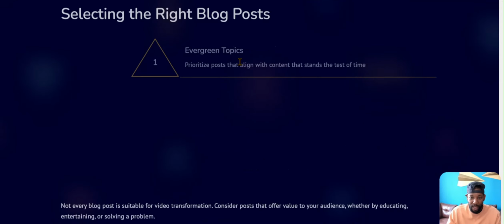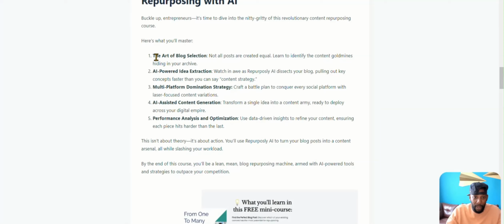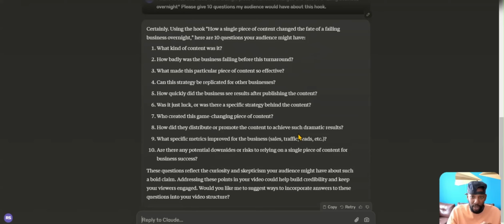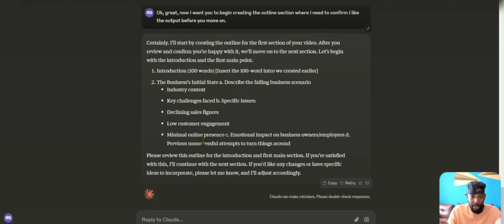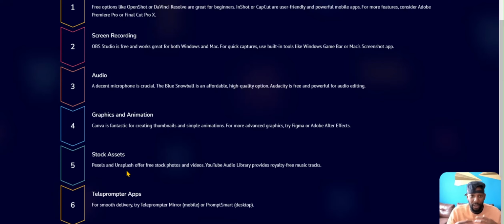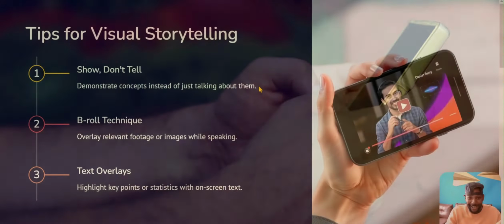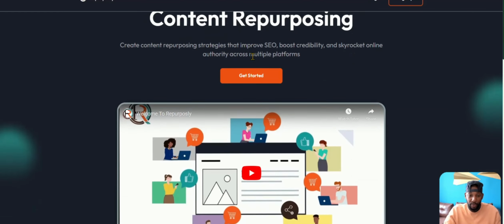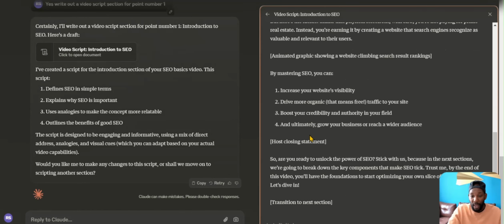Turn Your Blog Into A Viral Video Factory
Blog-to-video transformation follows the same steps no matter where you're posting.

In this video I walk you through the most important parts of repurposing a blog for video, show you how to create video scripts that get attention, and explain all the tools you'll need to get started (all free)

By the end, you'll know how to create viral videos even as a beginner. Because you'll know exactly what to include to make people pay attention no matter your niche.